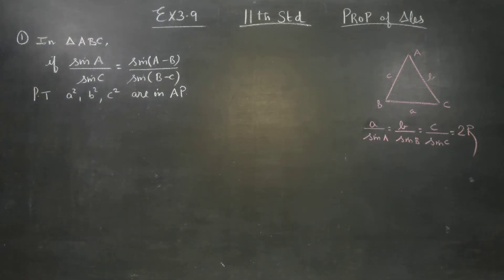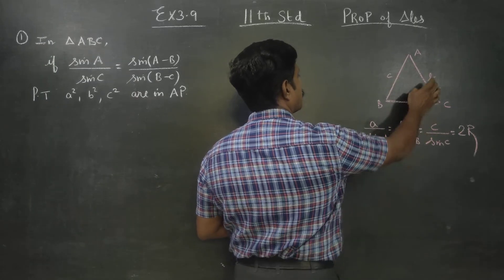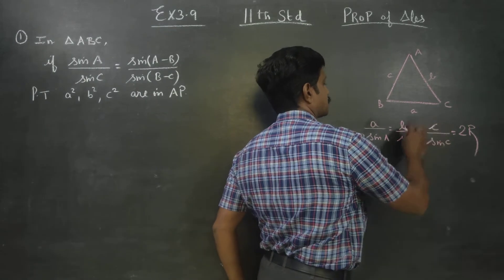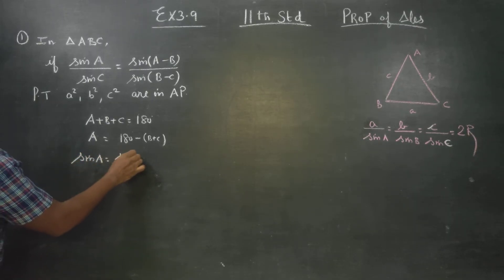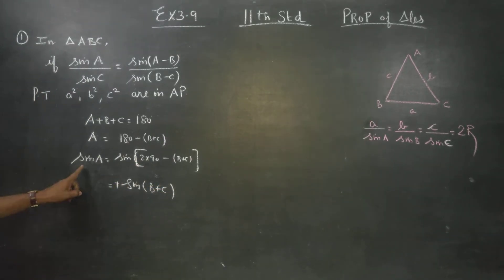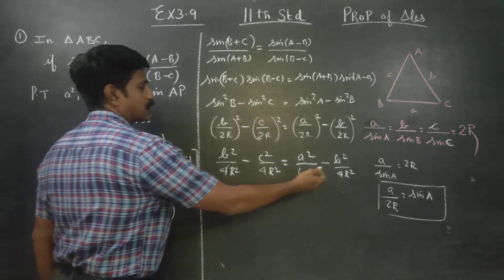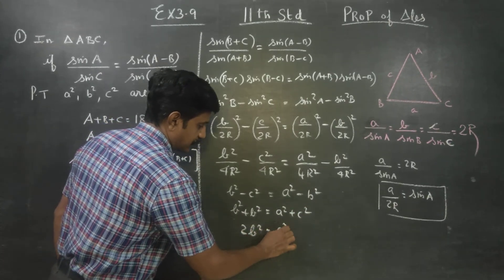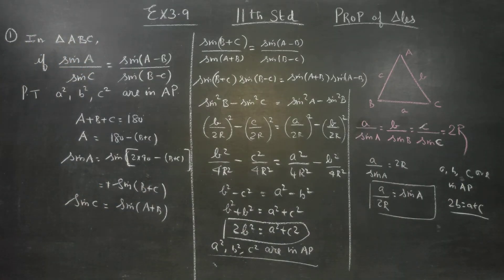11th Std Maths Ex.3.9(1) In Triangle ABC if sinA/sinC = sin(A-B)/sin(B-C) prove that a^2, b^2, c^2 a